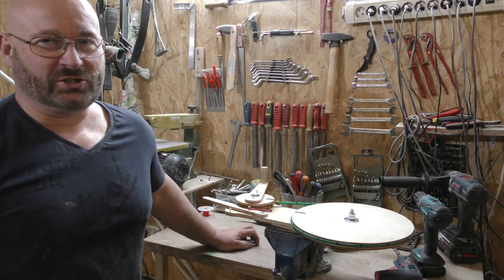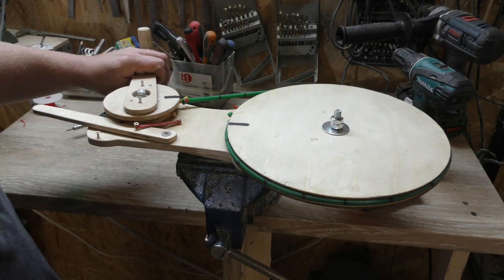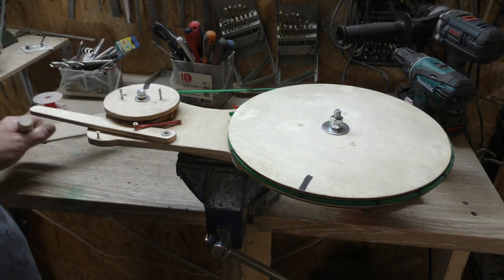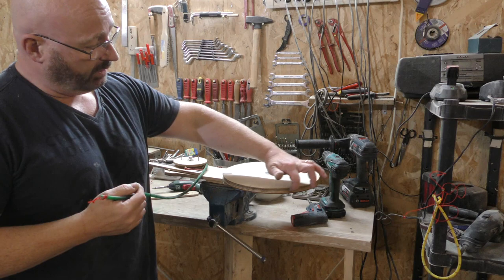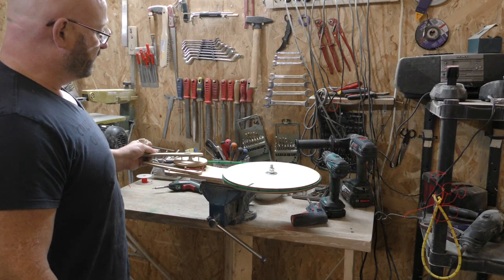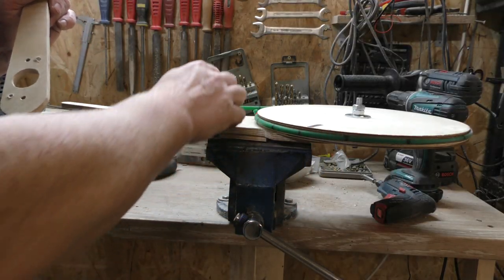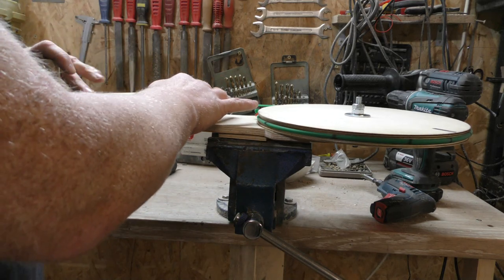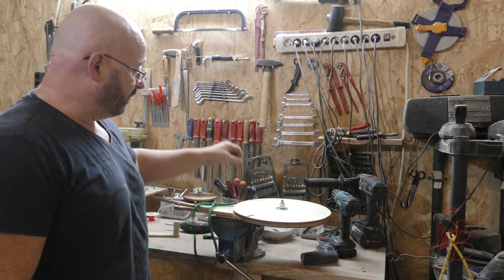High torque rubber motor?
So many fans asked for an all-rubber version of the full auto shooters. Those are powered by very strong battery drills, and rubber motors usually are all revs and zero torque - useless.

But we believe there MUST be a way to store energy by means of rubber in a way that we get high torque rotational force. So we started with some basic test setups - this here is the fourth incarnation, and the first one with promising results.